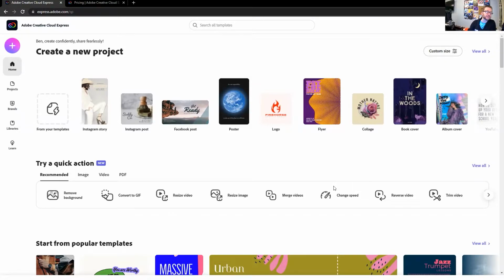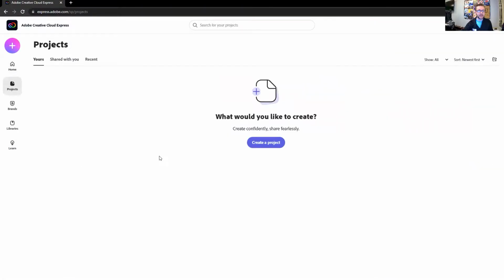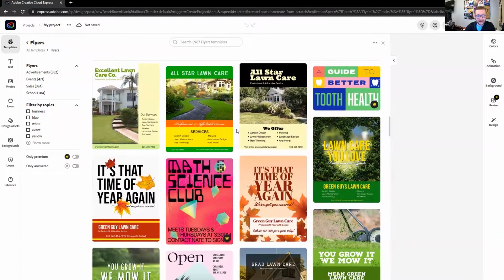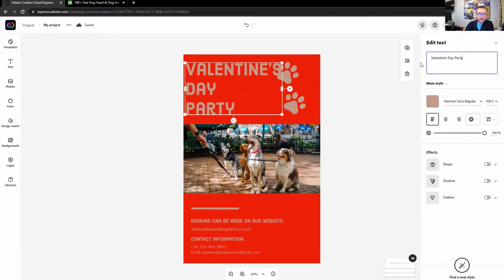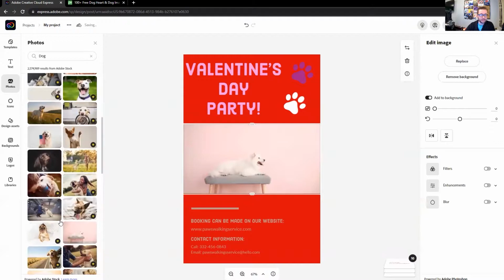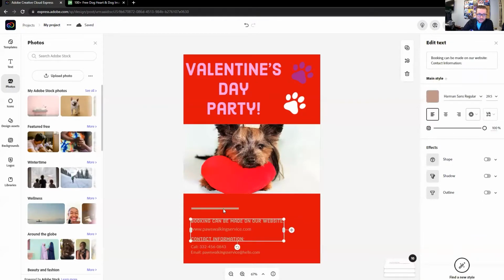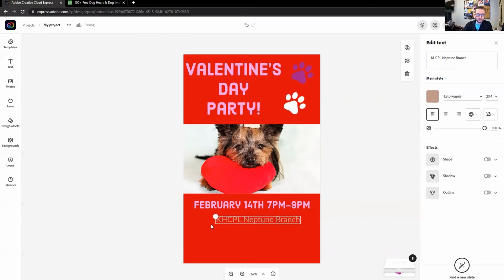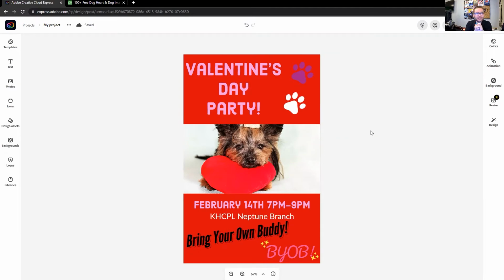Digital Den Mini Classes What's the Best Tool to Make a Flyer? Part 4 - Adobe Creative Cloud Express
Have an event coming later this year and want to learn to make a flyer? Here's how using Adobe Creative Cloud Express!